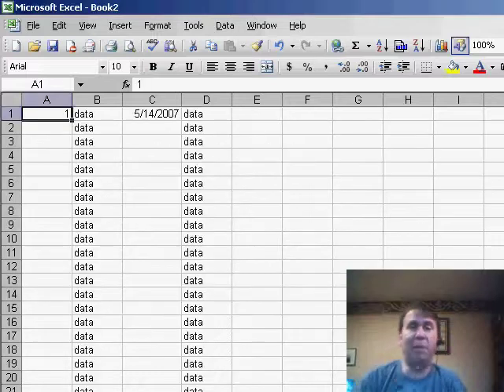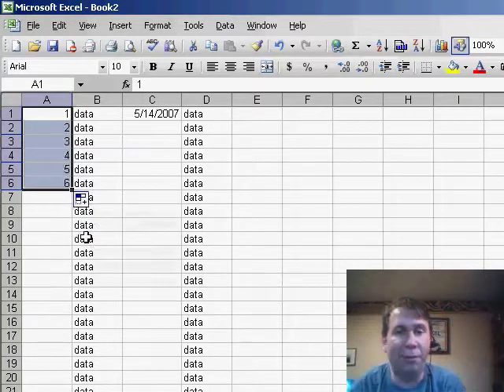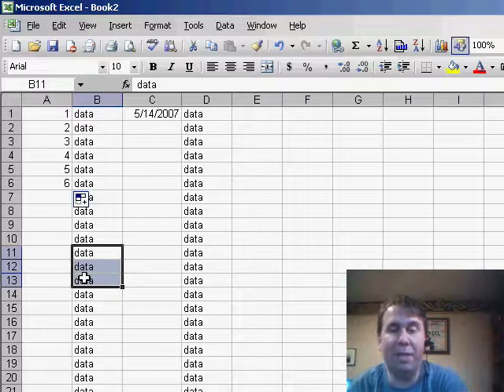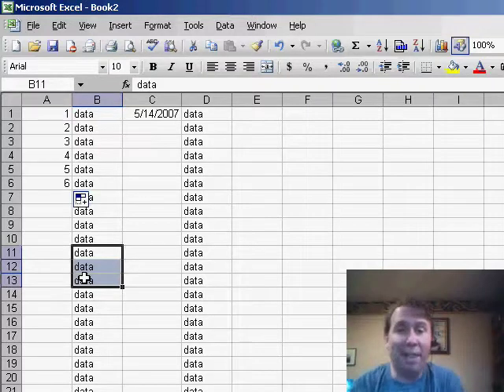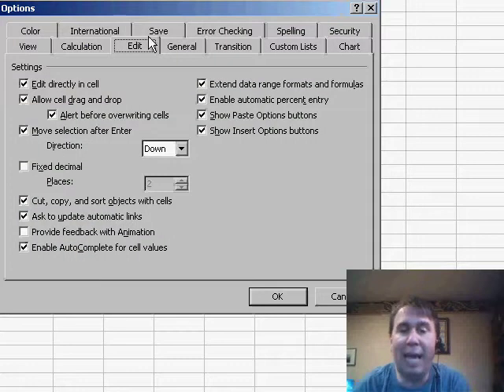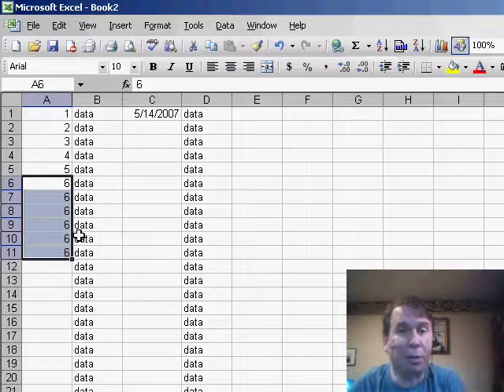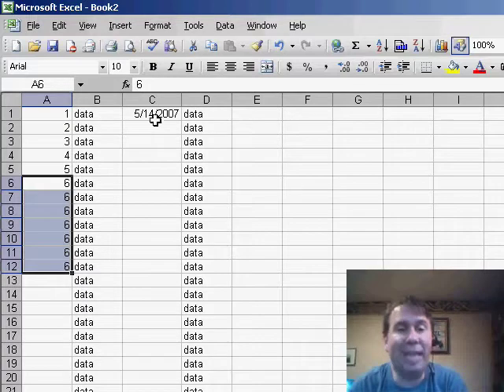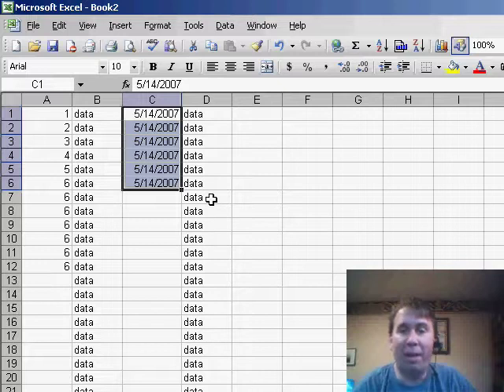Dismissing AutoFill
When you drag the fill handle, Excel offers an extremely useful AutoFill Options dropdown. Well, it is extremely useful UNLESS you really want to get rid of the dropdown so you can see the value in the next row, then the dropdown is really annoying! In Episode 510, you will learn how to control whether Excel will copy or fill the series so that you can turn this annoying icon off.